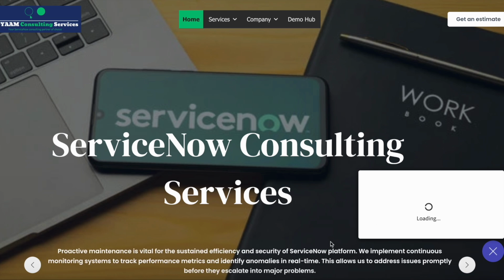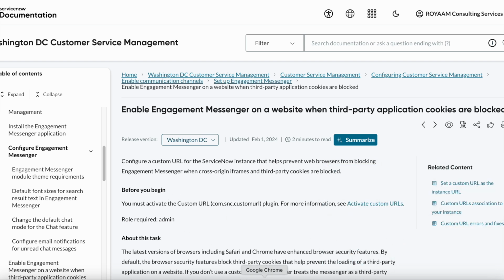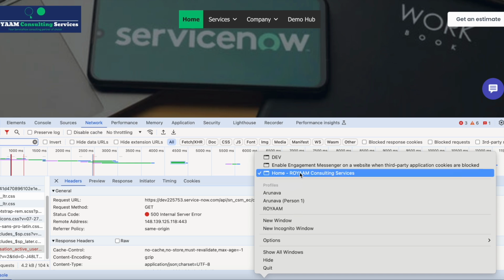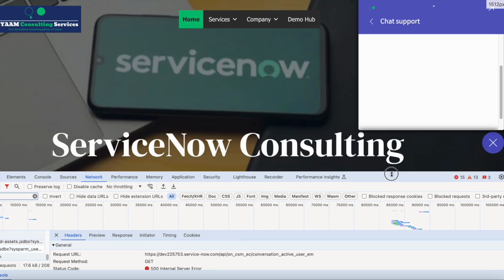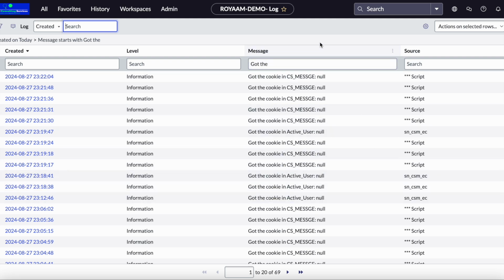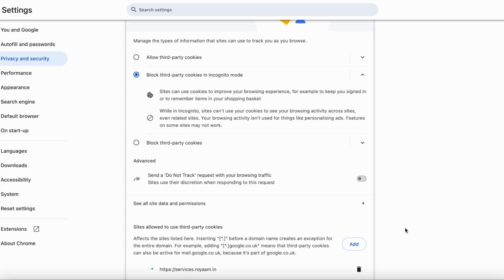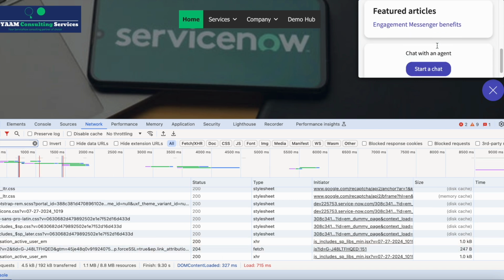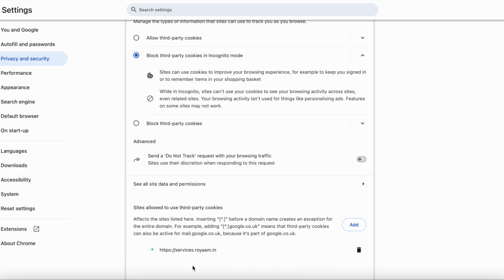ServiceNow Engagement Messenger troubleshooting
How to troubleshoot ServiceNow Engagement Messenger issues with third party cookies.